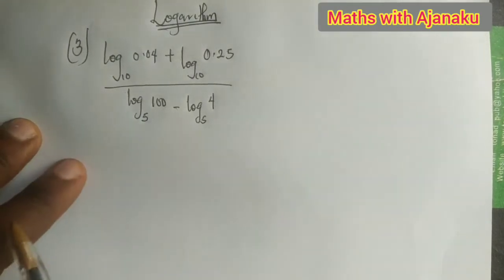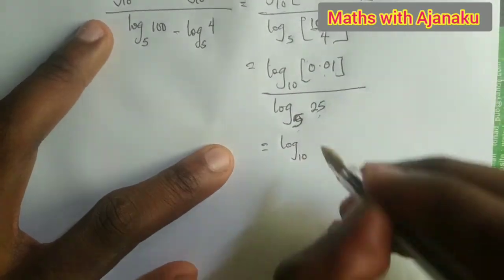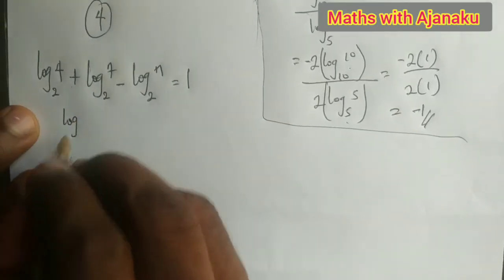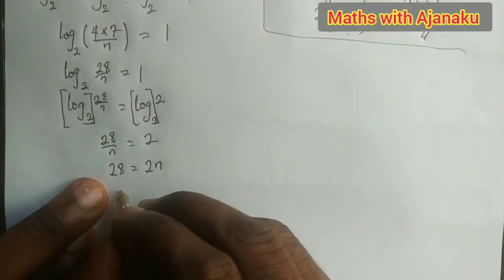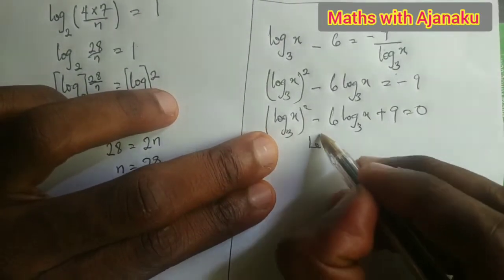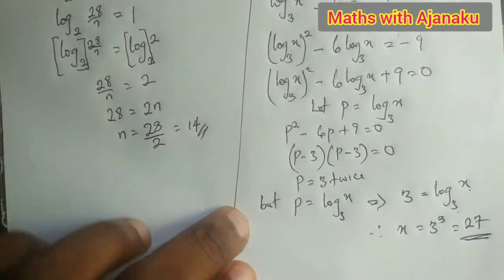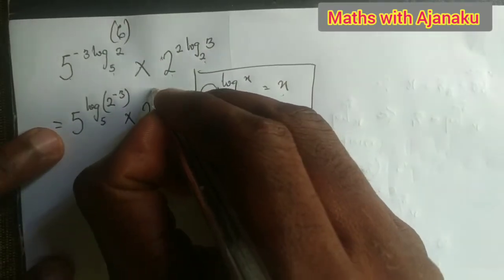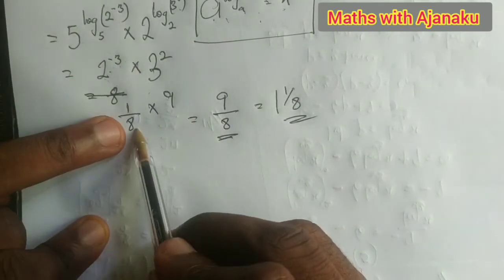Logarithms, questions and answers II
Applications of laws of logarithms